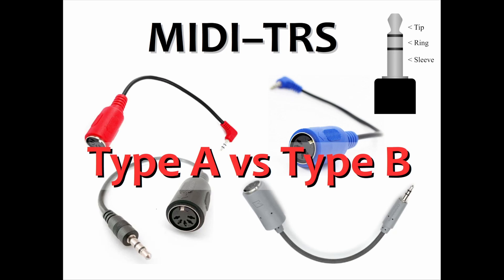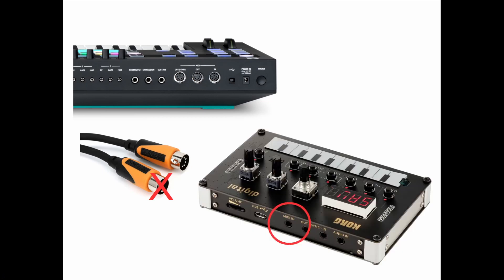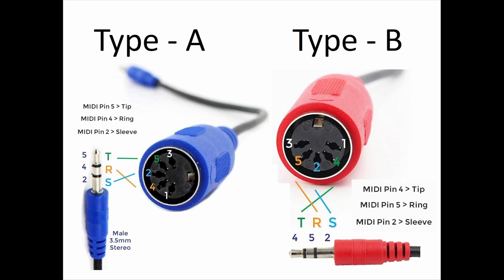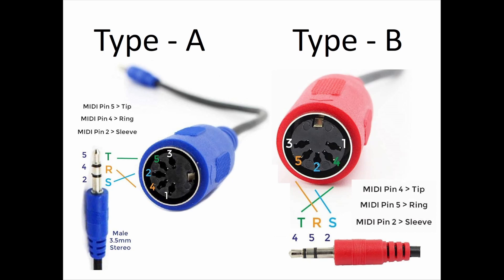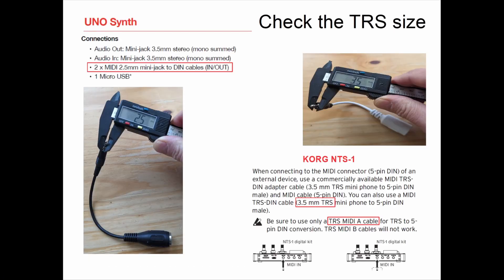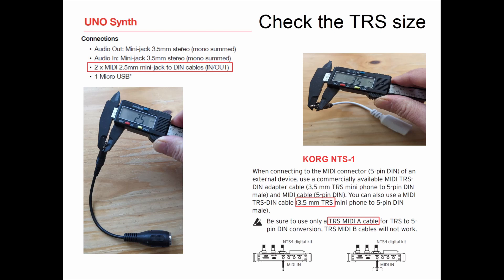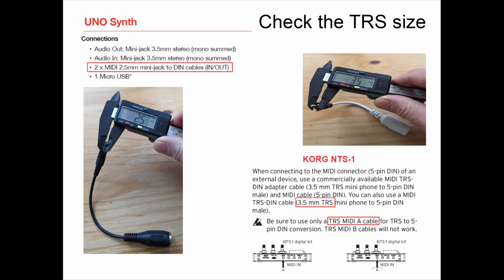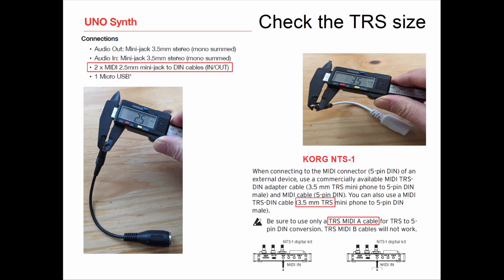MIDI TRS Type A vs Type B explained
As MIDI equipment makers move to smaller and lighter weight controllers and instruments we are seeing more MIDI-TRS connectors showing up replacing traditional MIDI-DIN connectors.  Unfortunately two types of MIDI-TRS are in use by different manufacturers and the two types are not compatible.  Watch this video to understand which cable adapter you need to buy for you MIDI component.

Type A Adapter
Type B Adapter
Uno Synth
KORG NTS-1

KORG NTS-1 IK MULTIMEDIA MIDI TRS TYPEA TYPEB TYPE A B